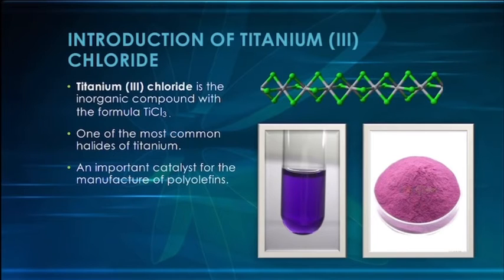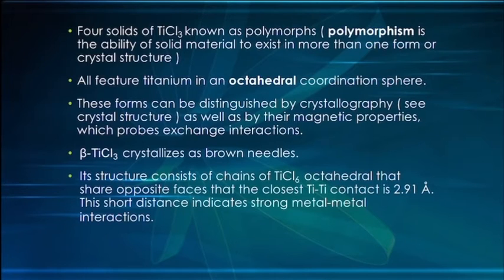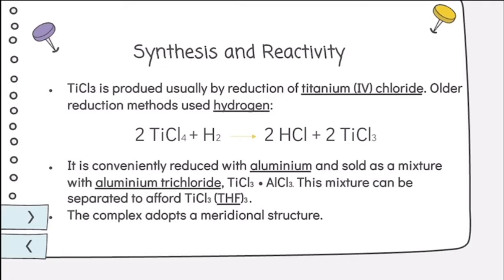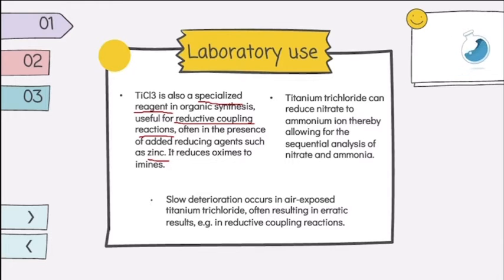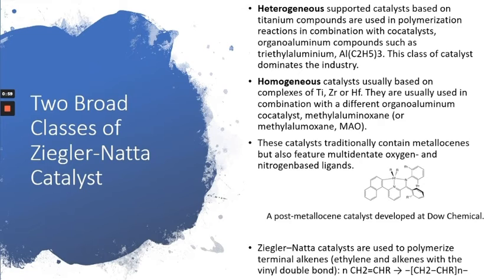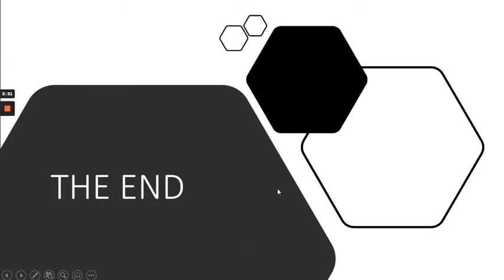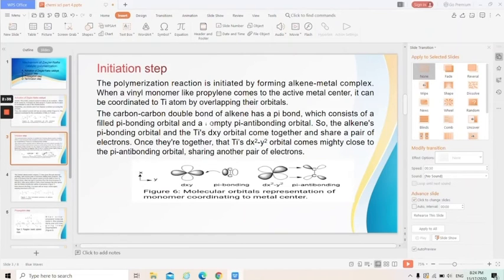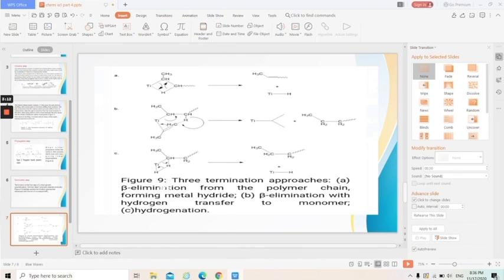Scl [Group 2] Titanium(III) chloride as catalyst